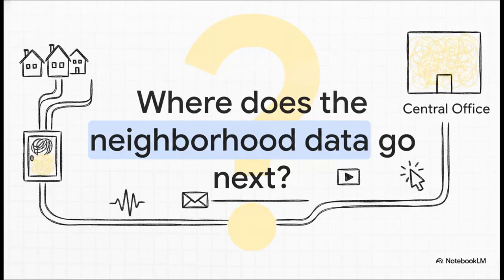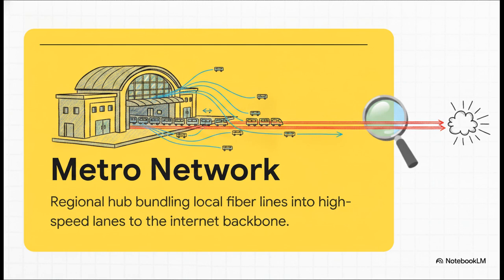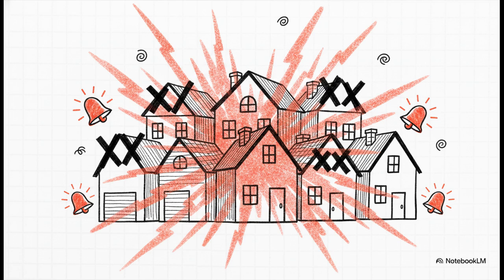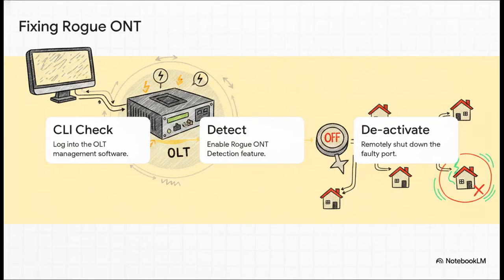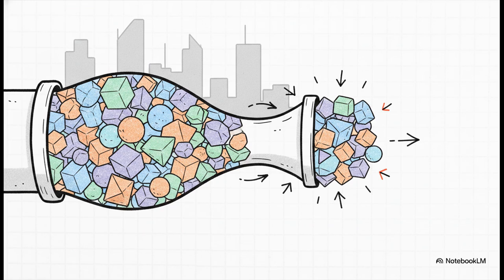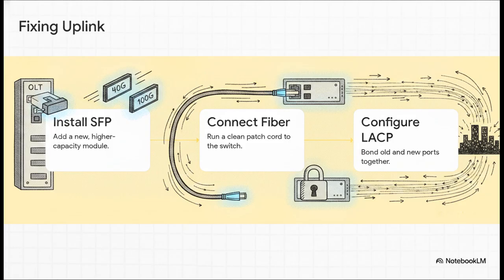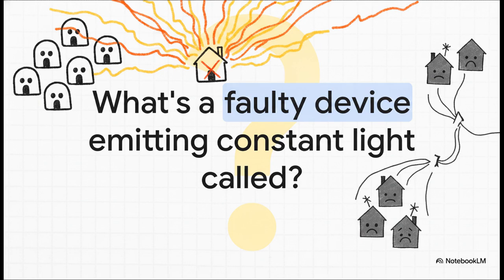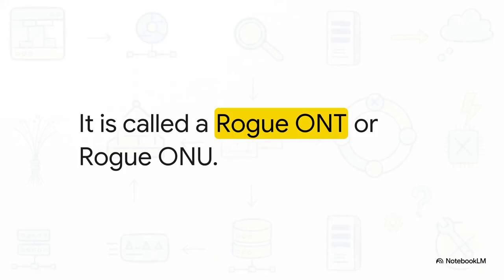6- Metro Aggregation